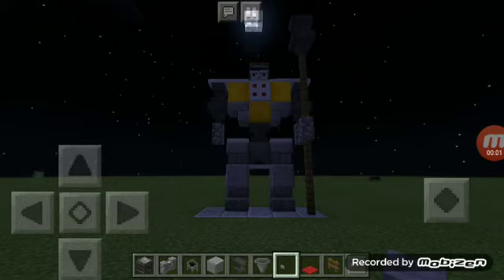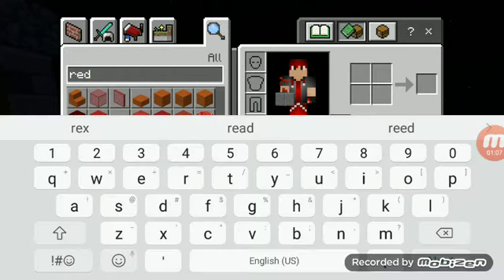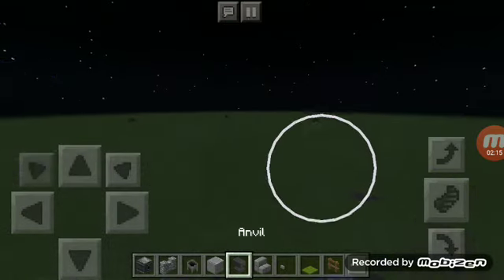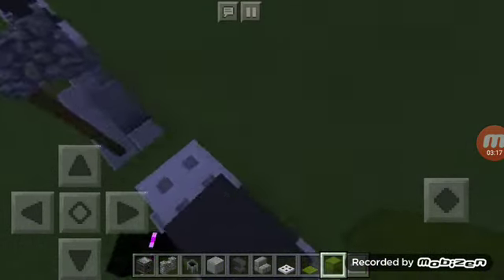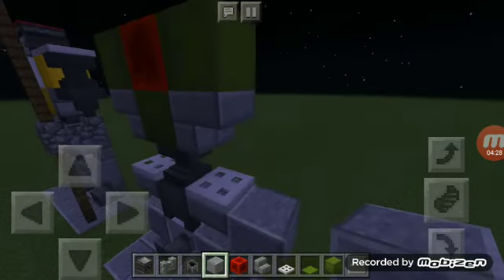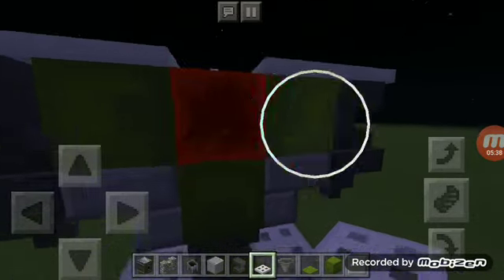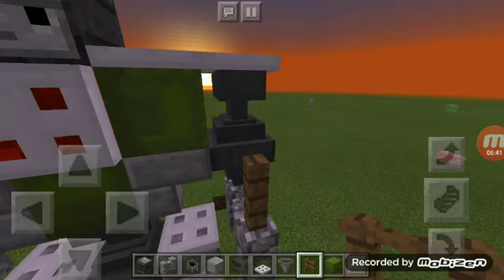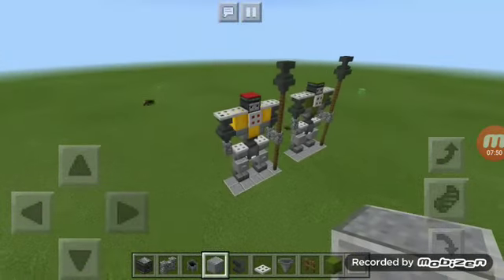How to build observer block golems!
Caydens channel:C BOSS vlogs and stuff